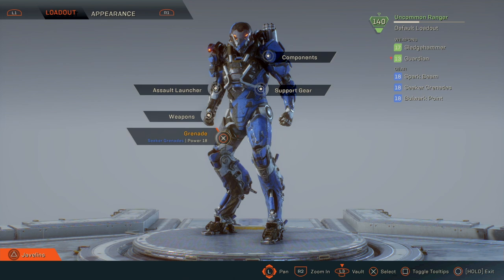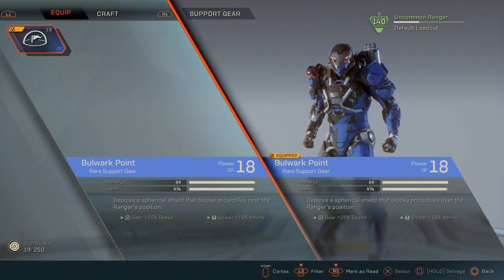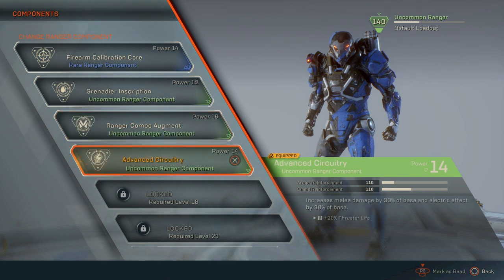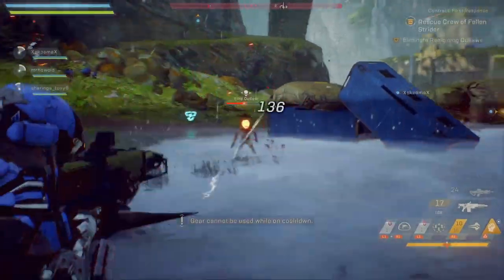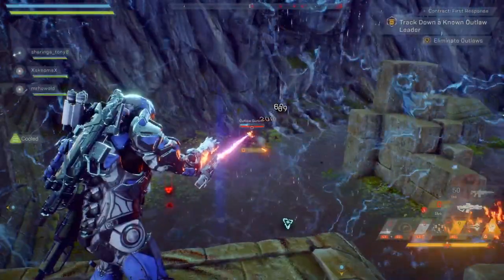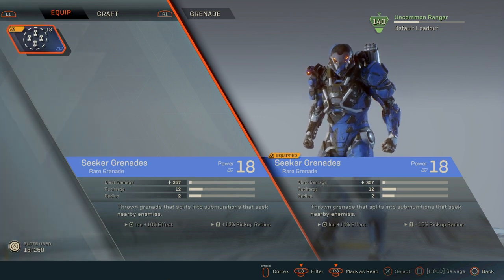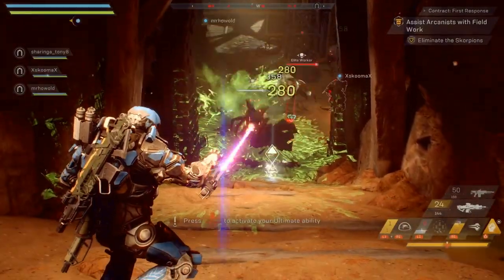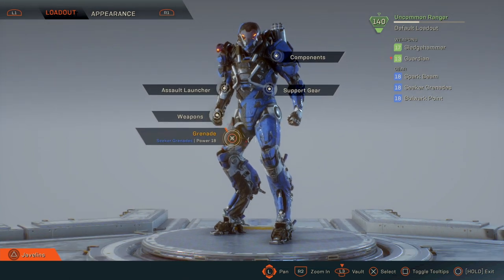Anthem Best Ranger Build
This build is designed for levels 1 through 30.